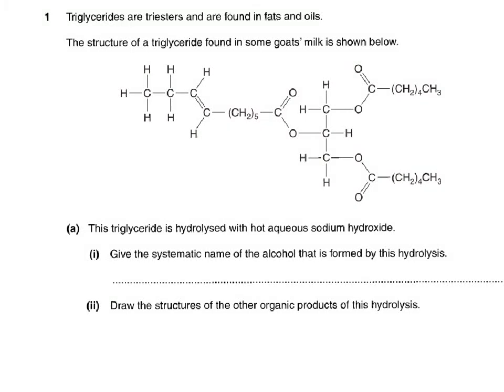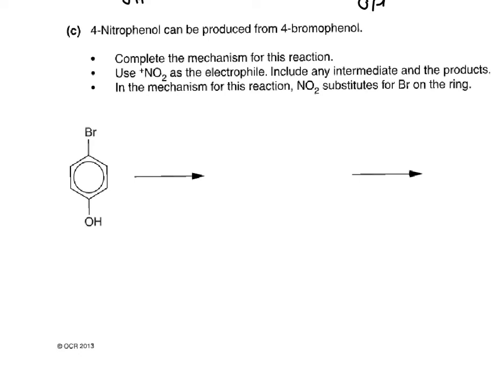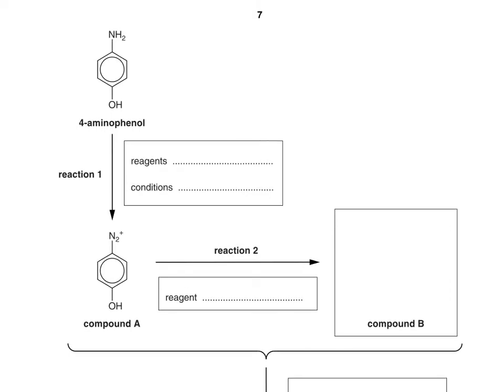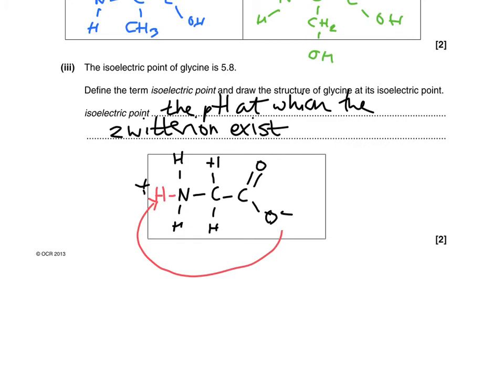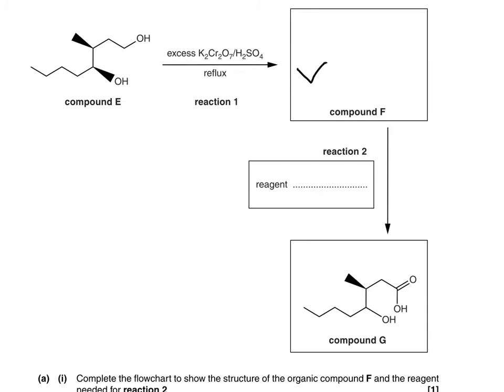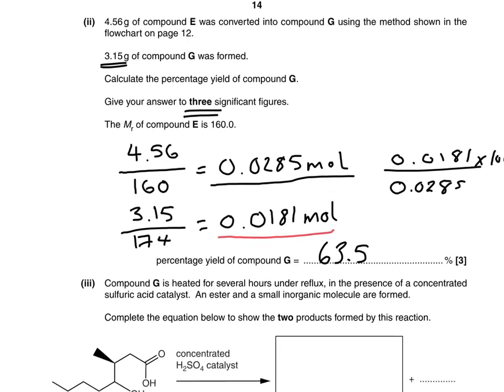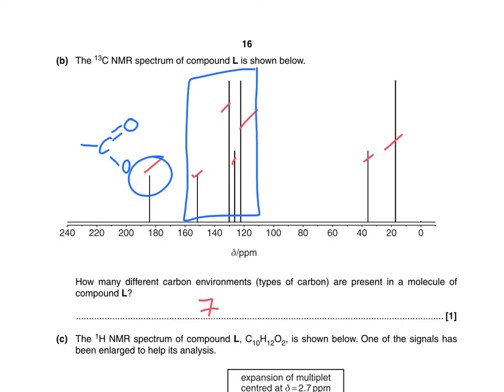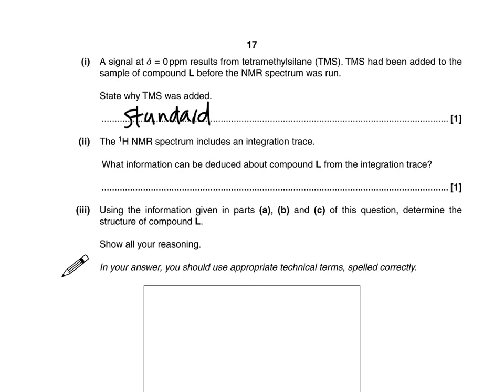F324 June 2013 Mark scheme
Video mark scheme for OCR Chemistry A paper F324 June 2013: Rings, Chains and polymers